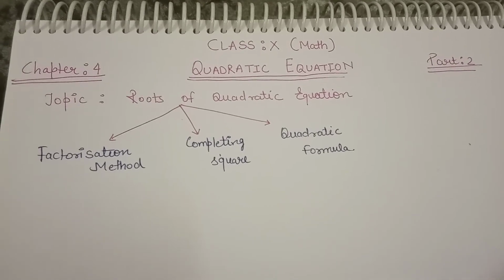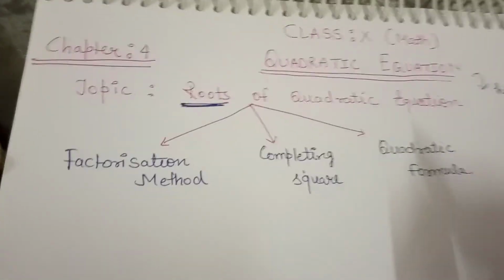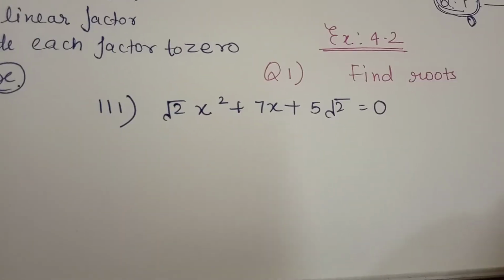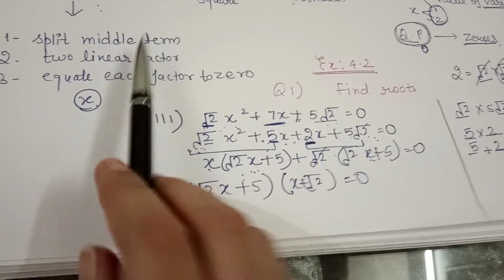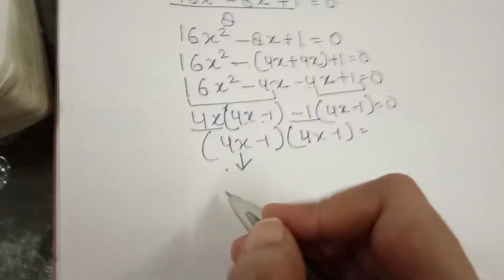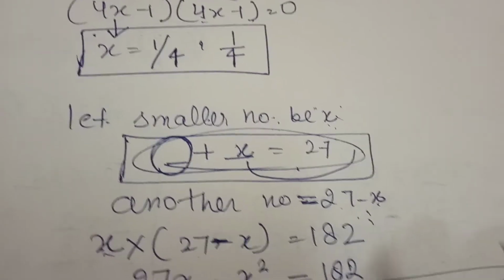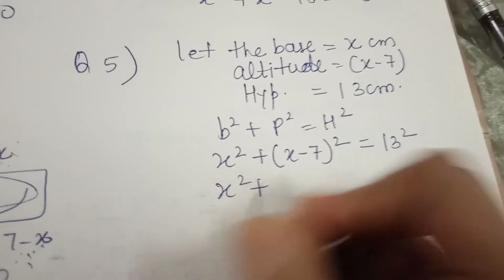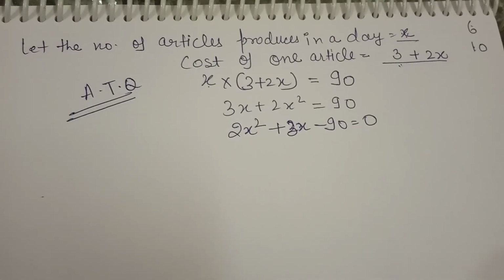Class X Math Chapter-4 (Part 2)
Roots of Quadratic Equation by Factorisation Method ( Exercise 4.2)